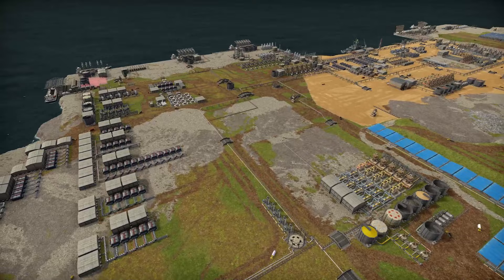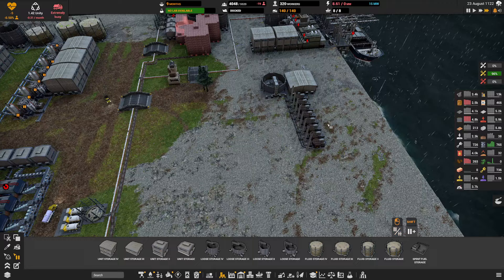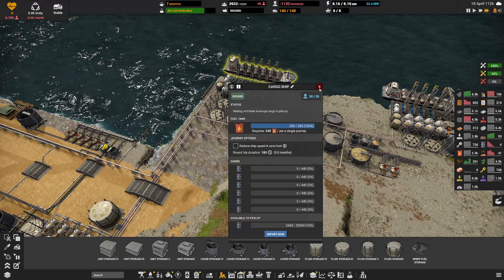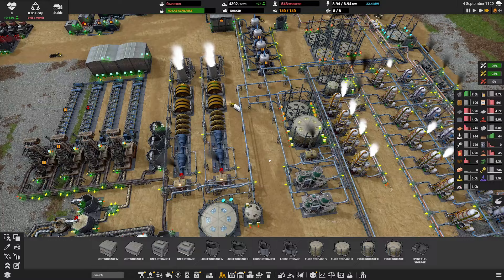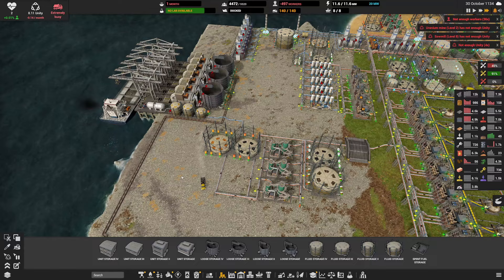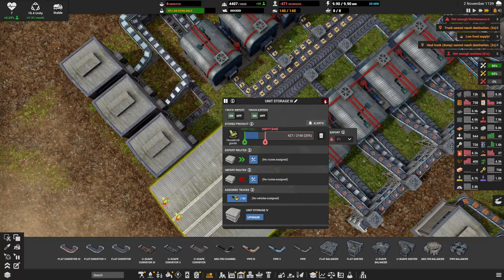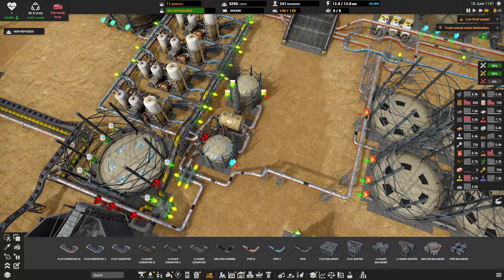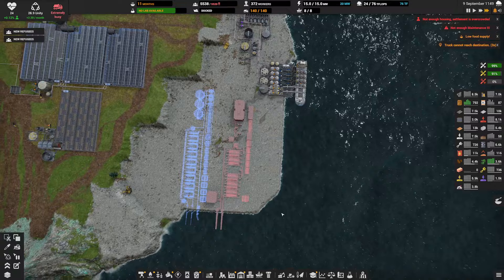Disaster Averted! Let's Play: Captain Of Industry - E61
This is Captain of Industry with JTM Plays  and this is  Episode 61!

Captain Of Industry is on Steam, check out the link below if you would like to play along.